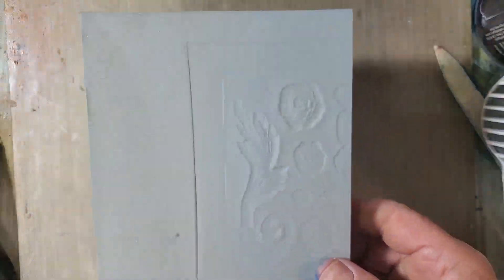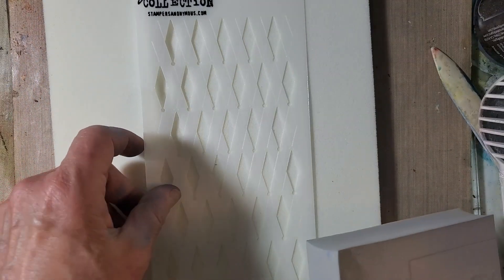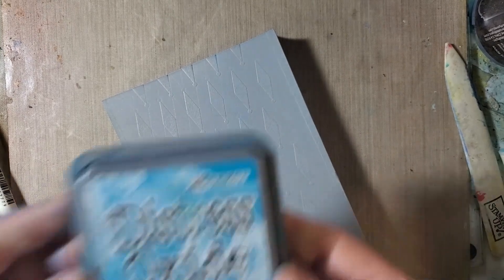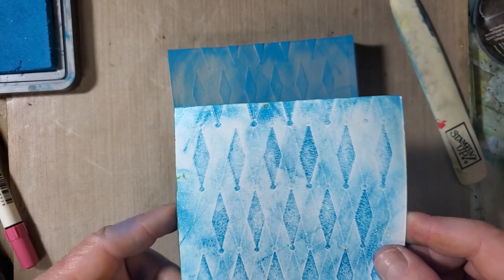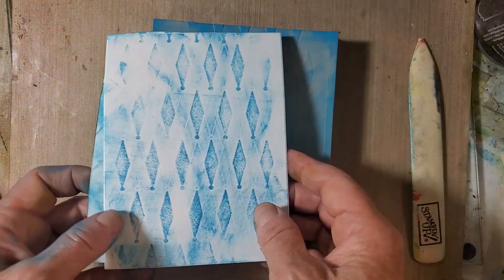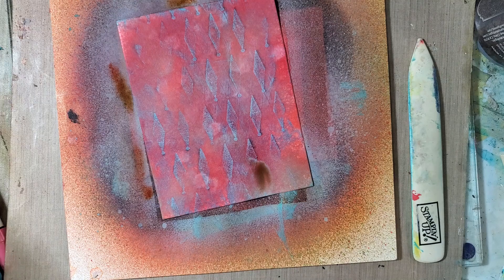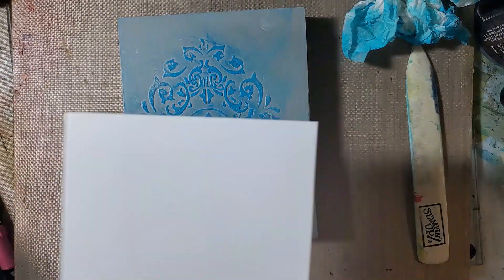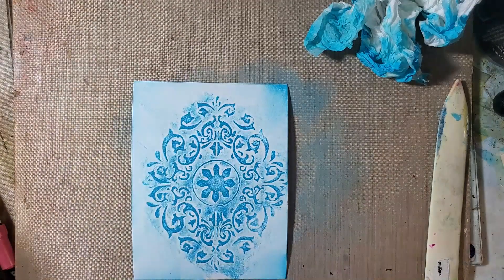Stamping Foam with Stencils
In this experiment I am using stencils to create a stamp with Simon Hurley's Stamping Foam.